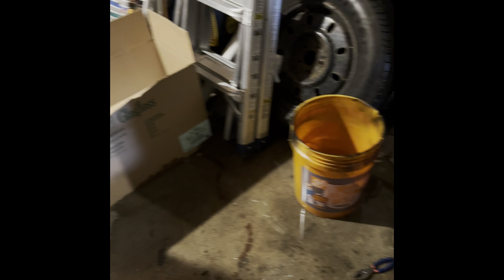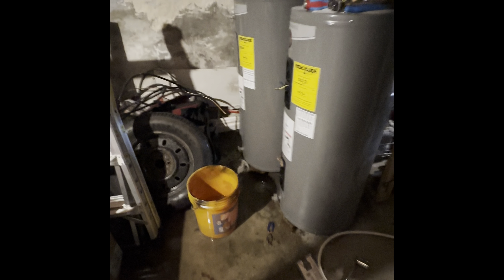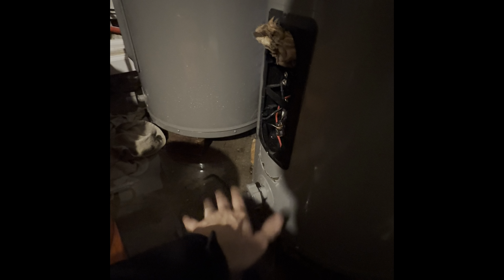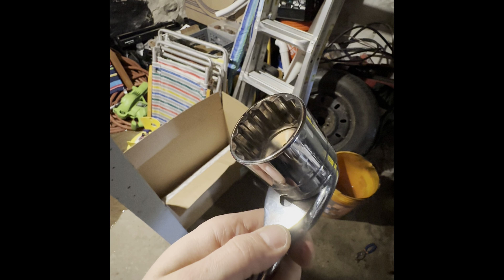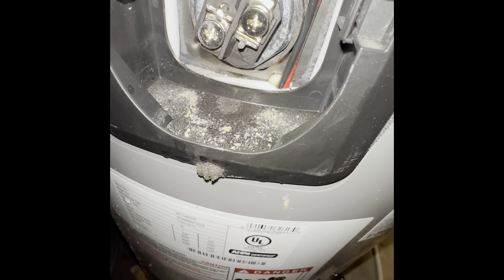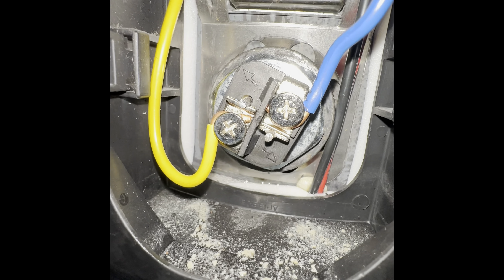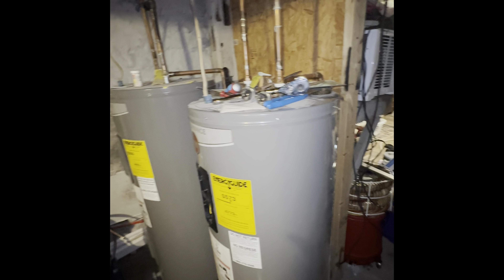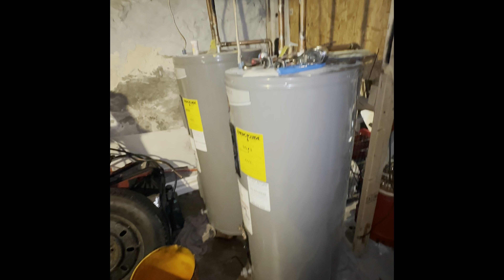How To Replace Heating Element In Electric Water Heater RHEEM How To Fix Cold Water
⚠️PERFORM AT YOUR OWN RISK I AM NOT A PROFESSIONAL, CONTACT A PROFESSIONAL TO PERFORM⚠️